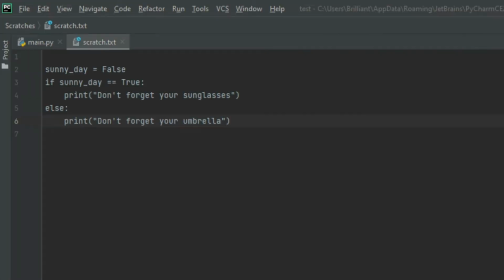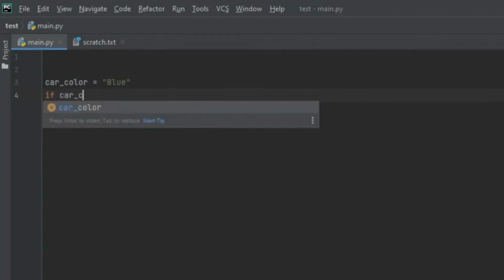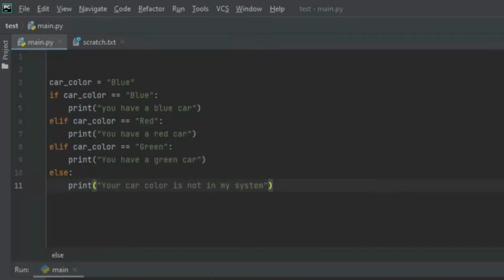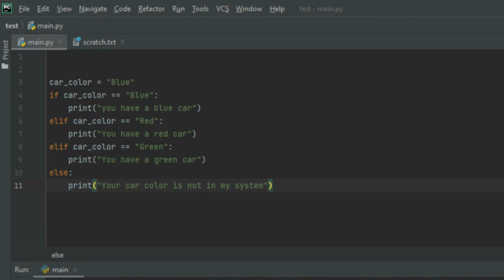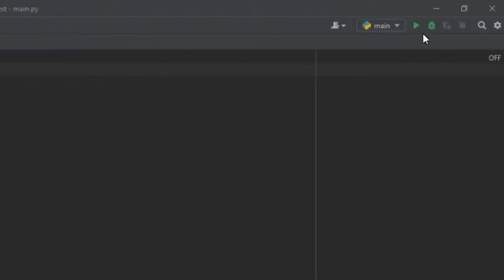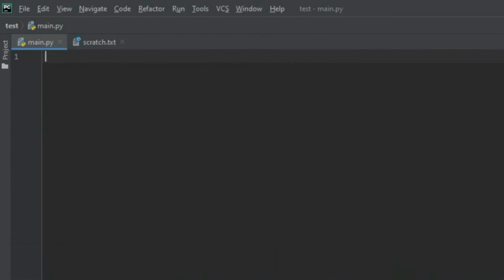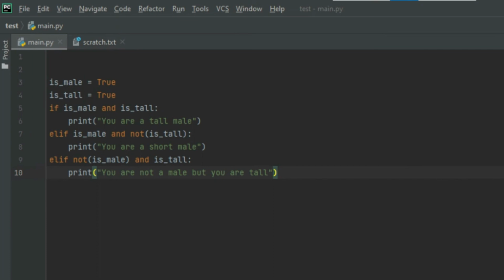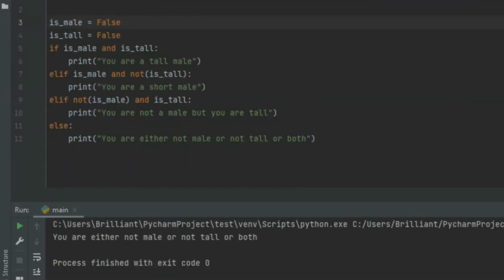Python Elif Statements: Crafting Intelligent Decision-Making in Your Code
🚀🐍 Ready to take your Python coding skills to the next level? Join us in this comprehensive tutorial as we unravel the power of Elif Statements! Whether you're new to coding or looking to enhance your Python proficiency, this guide will walk you through the intricacies of using Elif Statements effectively.